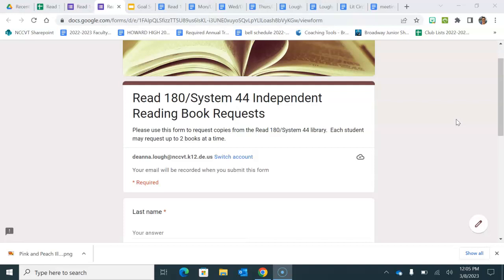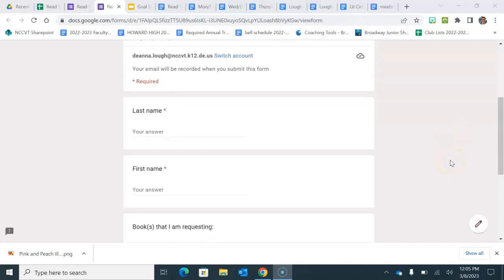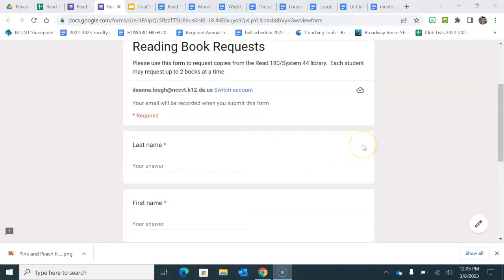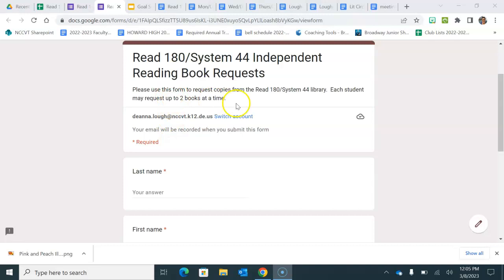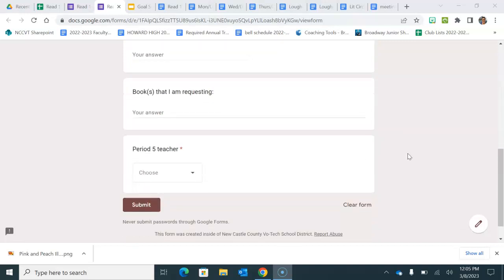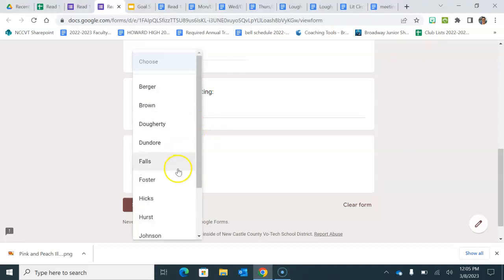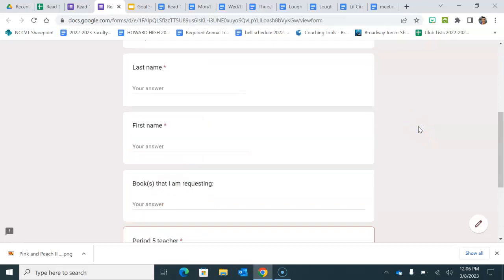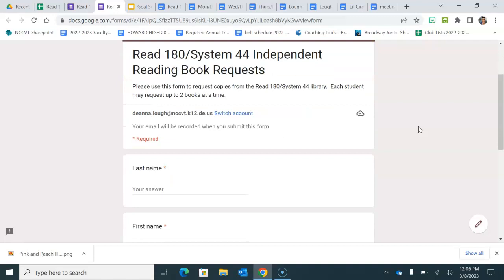How to request Read 180 paperback books